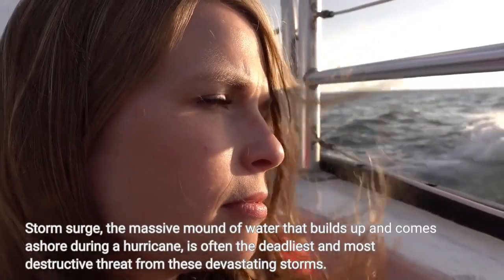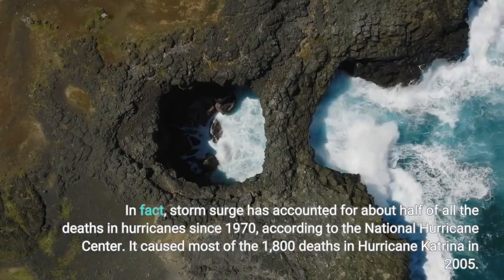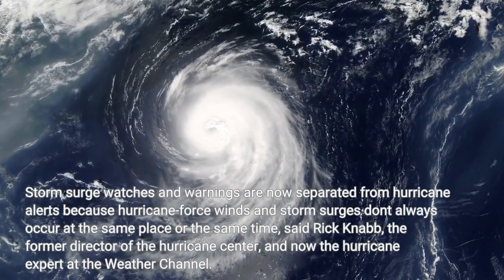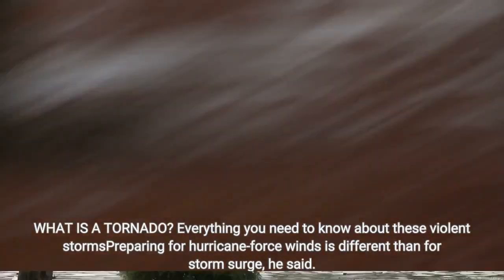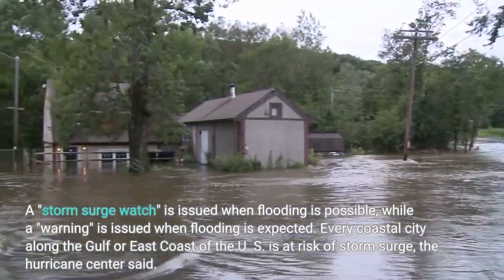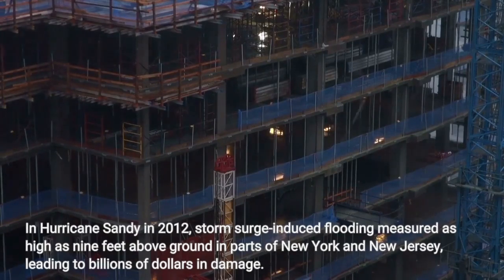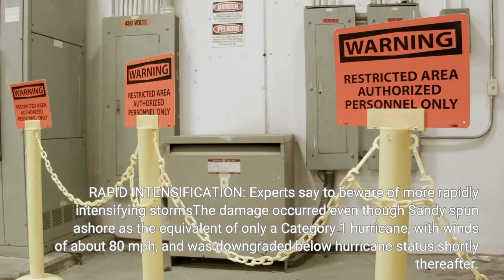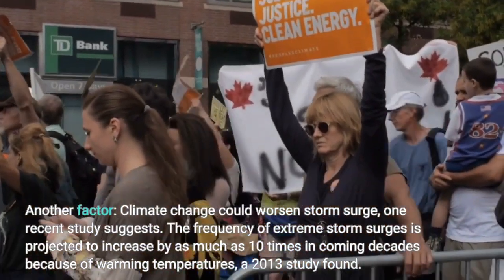What is storm surge It's often a hurricane's deadliest and most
Storm surge, the massive mound of water that builds up and comes ashore during a hurricane, is often the deadliest and most destructive threat from these devastating storms. In fact, storm surge has accounted for about half of all the deaths in hurricanes since 1970, according to the National Hurricane Center. It caused most of the 1,800 deaths in Hurricane Katrina in 2005. Storm surge is characterized by water being pushed toward the shore by the force of the winds moving around the storm, the National Oceanic and Atmospheric Administration (NOAA) said. Storm surge watches and warnings are now separated from hurricane alerts because hurricane-force winds and storm surges don't always occur at the same place or the same time, said Rick Knabb, the former director of the hurricane center, and now the hurricane expert at the Weather Channel. WHAT IS A TORNADO? Everything you need to know about these violent stormsPreparing for hurricane-force winds is different than for storm surge, he said. For storm surge, people should evacuate, while for wind, they can stay in place in a strong structure as long as it's away from flood-prone areas, Knabb said. A "storm surge watch" is issued when flooding is possible, while a "warning" is issued when flooding is expected. Every coastal city along the Gulf or East Coast of the U. S. is at risk of storm surge, the hurricane center said. In addition to being the deadliest threat, storm surge is also typically the most destructive part of a hurricane. In Hurricane Sandy in 2012, storm surge-induced flooding measured as high as nine feet above ground in parts of New York and New Jersey, leading to billions of dollars in damage. RAPID INTENSIFICATION: Experts say to beware of more rapidly intensifying stormsThe damage occurred even though Sandy spun ashore as the equivalent of only a Category 1 hurricane, with winds of about 80 mph, and was downgraded below hurricane status shortly thereafter. Another factor: Climate change could worsen storm surge, one recent study suggests. The frequency of extreme storm surges is projected to increase by as much as 10 times in coming decades because of warming temperatures, a 2013 study found. Global warming has already doubled the chance of storms like Katrina, according to the study, which was led by climate scientist Aslak Grinsted of the University of Copenhagen in Denmark. WHAT IS A FLASH FLOOD WATCH OR WARNING? Here's what to know about this deadly weather hazardStorm surge flooding does not include floods caused by the heavy rain from a hurricane, such as what happened in 2017 in the Houston area with Hurricane Harvey and in North Carolina in 2016 during Hurricane Matthew. It also has nothing to do with tsunamis, large ocean waves generated by offshore earthquakes that are not related to weather.